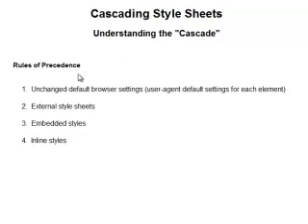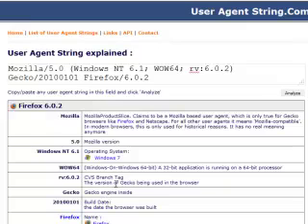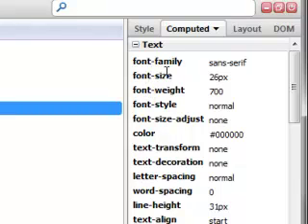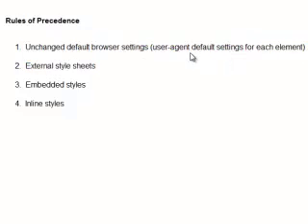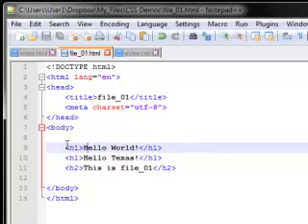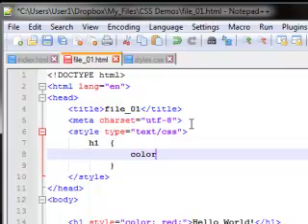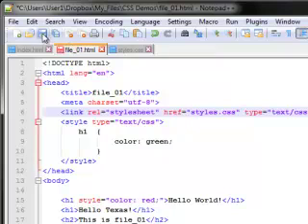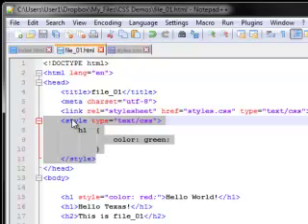Rules of Precedence for Cascading Style Sheets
A demonstration of how the rules of precedence determine how rules apply when using inline, embedded, and external style sheets.